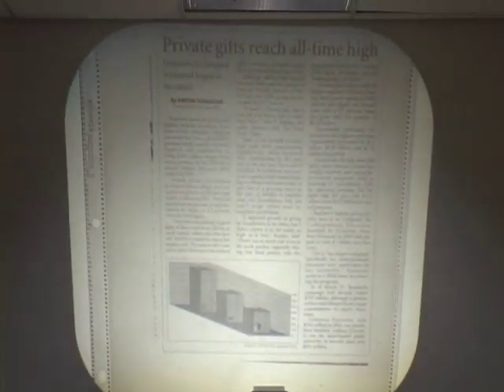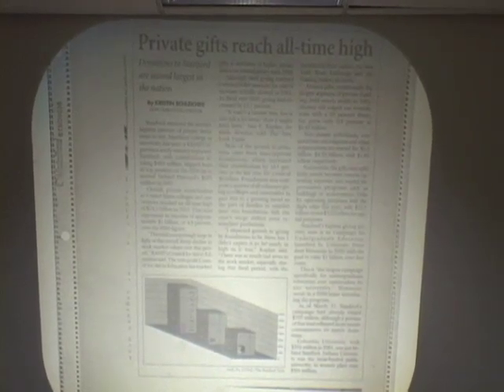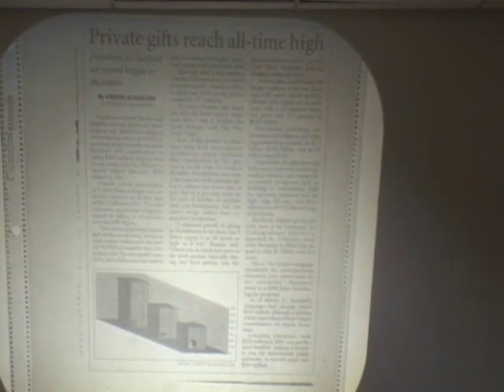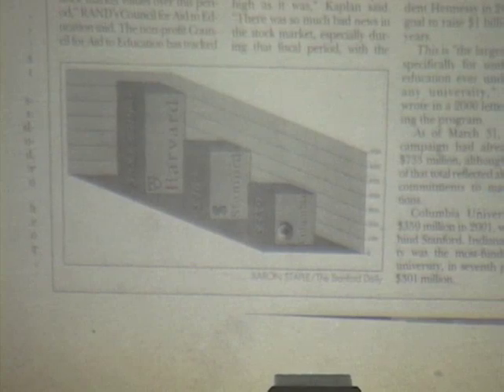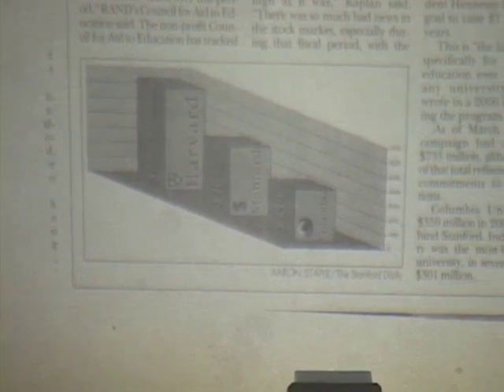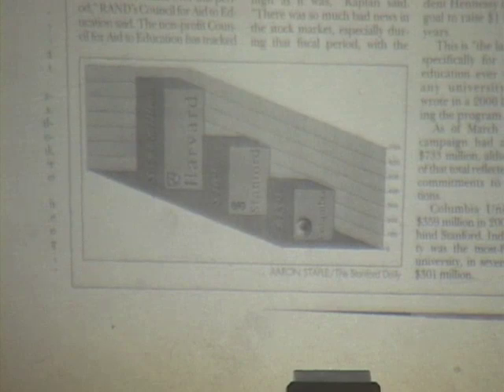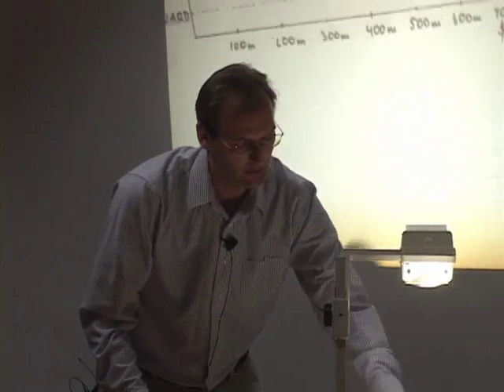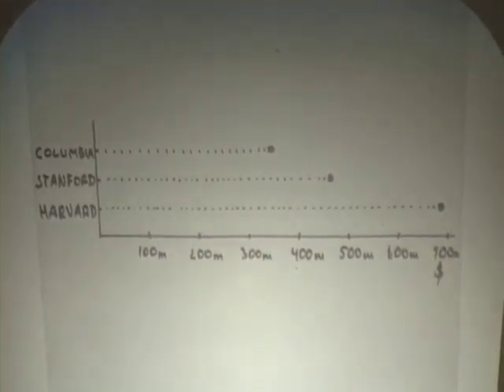Textbooks, Handouts, and Other Materials: Which Are Effective?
(January 26, 2006) Guenther Walther describes many of the learning materials and teaching tools he utilizes as an instructor. He explains how he operates in class and discusses many of the goals teachers should have when educating students.